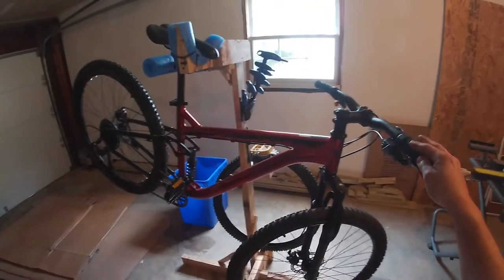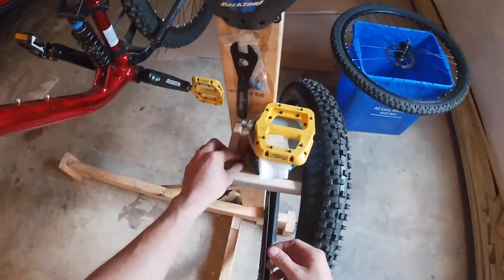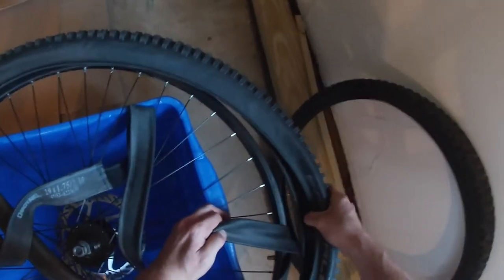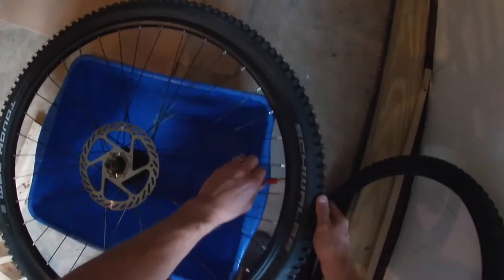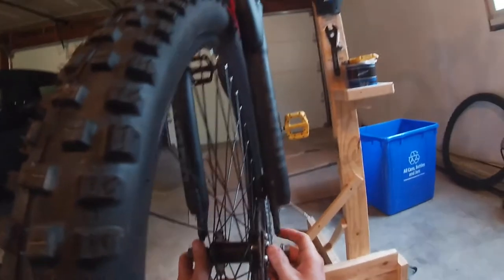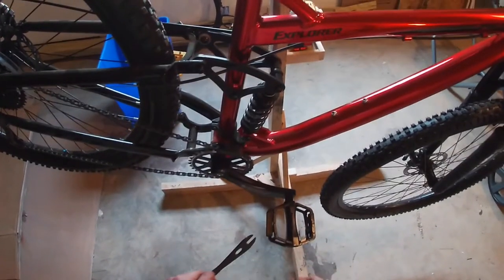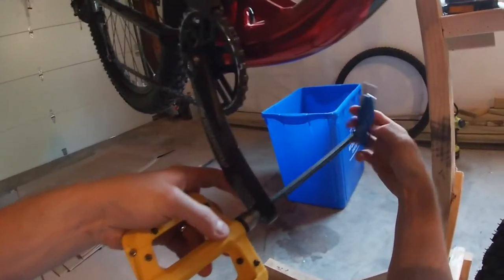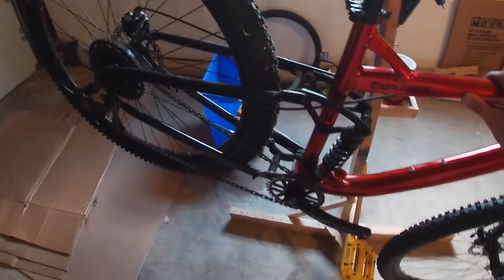Budget Bike: The Series, Ep.5 Upgrades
Schwalbe Tough Tom tires
Brake grips
Park Tool grease

Tag me on Instagram (@thebasicmtber) to get your bike pics featured in my viewer submission videos!

Current gear:
Osprey Serel Hip Pack
GoPro Hero 7 White
Chest Mount
RaceFace Chester Pedals
Fox Ranger Gloves
FiveTen Freerider Shoes
Park Tool Hex Set (PH-1.2)
Crankbrothers M17 Multi Tool
Leatherman Skeletool
Pro Bike Tool Plug Kit
Extra Plugs
Pro Bike Tool Premium Pump
Park Tool Pre-Glued Patch Kit
Slime Patch Kit
Goodyear Tube
3M VViViD Protection Film (4 inch wide)
3M VViViD Protection Film (2 inch wide)
Funn Zippa Bash Guard (26-32T Chainring) (34-36T Chainring)